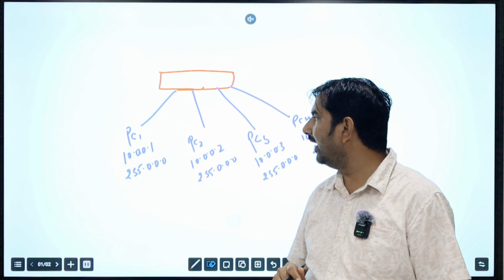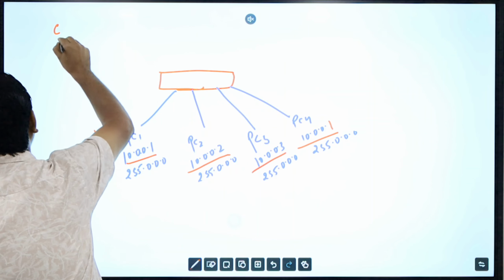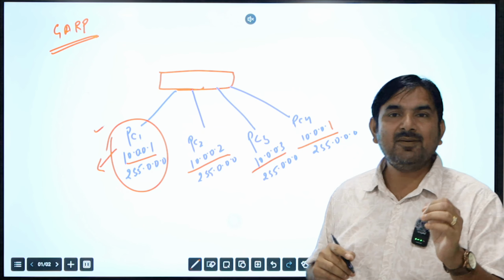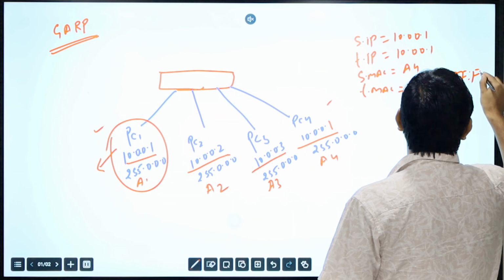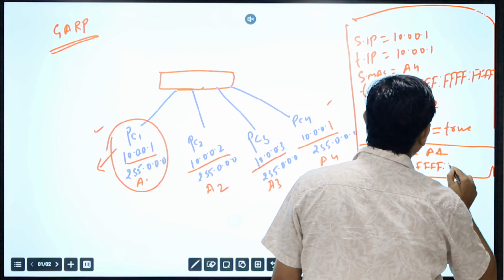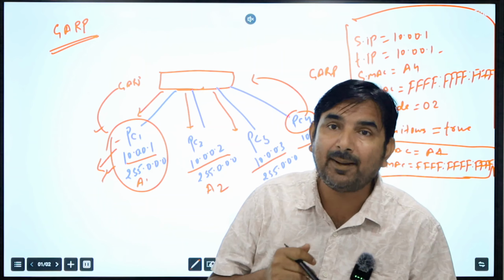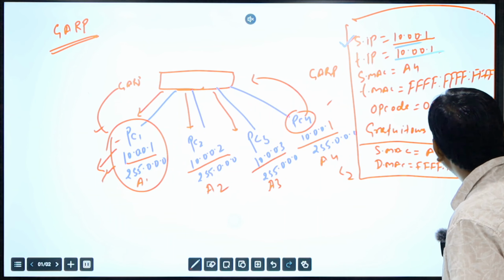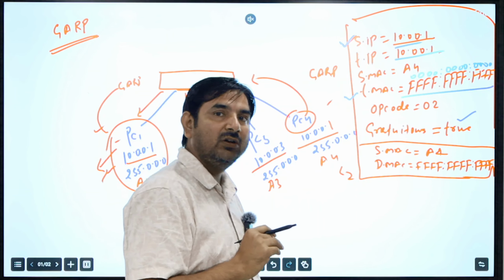Which protocol is behind the ipconflict messages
IP Conflicts Explained - Why Your Network Says "Duplicate IP Address Detected!"

Have you ever seen a "Duplicate IP Address Detected" or "IP Conflict" message pop up on your computer? It can be frustrating and can bring your network connectivity to a halt! But what exactly causes these IP conflicts, and more importantly, what protocol is working behind the scenes to warn you about them?

What an IP conflict is: Understand why having two devices with the same IP address is a big problem for your network.
The unsung hero: ARP (Address Resolution Protocol): Discover how ARP plays a crucial role in detecting these conflicts, even before you might notice them. We'll explain how ARP requests and replies help devices map IP addresses to MAC addresses, and how this process flags duplicates.
Common causes of IP conflicts: Learn about the typical scenarios that lead to IP conflicts, such as:
Misconfigured static IP addresses
Issues with DHCP servers (e.g., leases expiring or incorrect scopes)
New devices joining the network
How to troubleshoot and resolve IP conflicts: We'll provide practical steps you can take to identify the conflicting device and resolve the issue, including:
Releasing and renewing IP addresses
Checking DHCP server configurations
Identifying static IP assignments
Using network diagnostic tools
Whether you're a networking beginner, a tech enthusiast, or just trying to fix your home network, this video will give you a clear understanding of IP conflicts and how to prevent them. Don't let duplicate IP addresses ruin your day – learn how to manage them effectively!